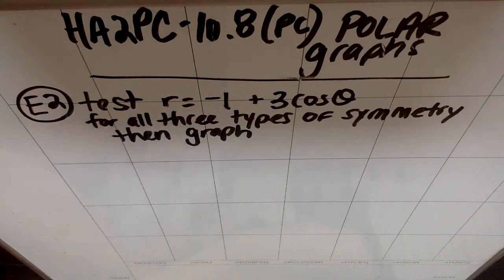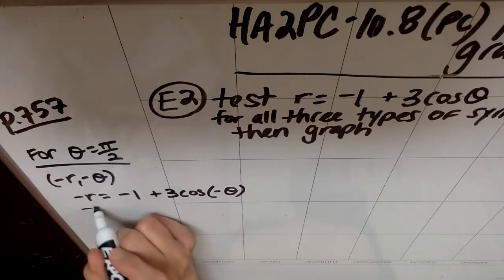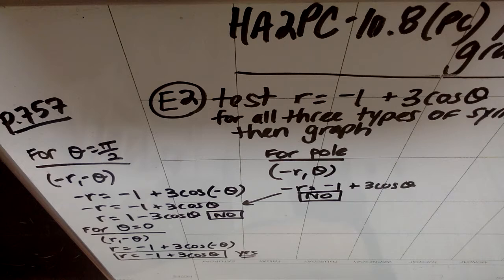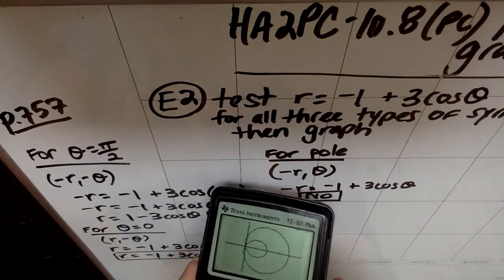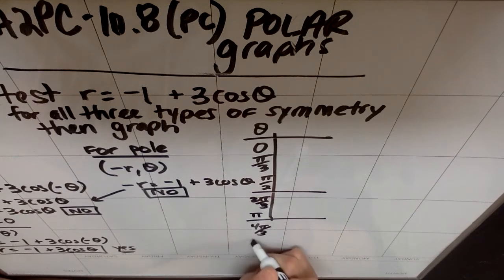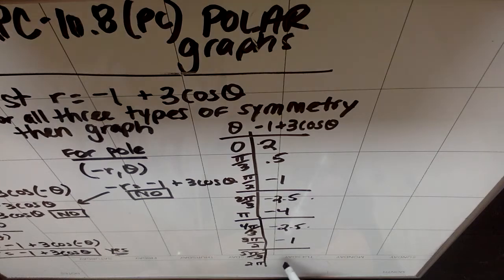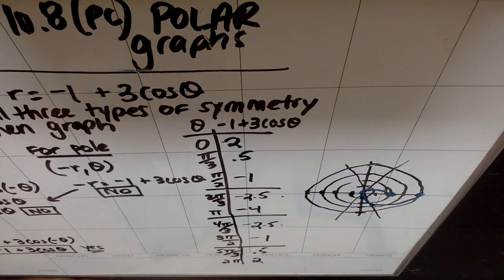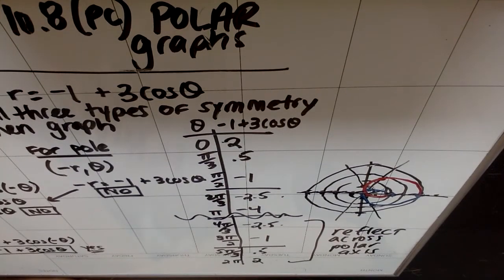HA2PC: 10.8 (0003) Symmetry in Polar E2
HA2PC: 10.8(PC) Symmetry in Polar Example 2